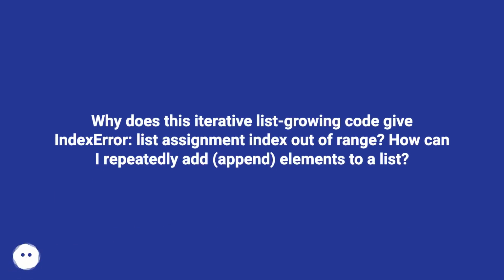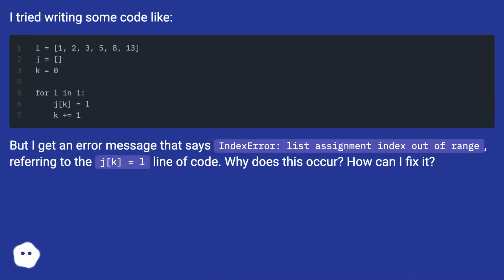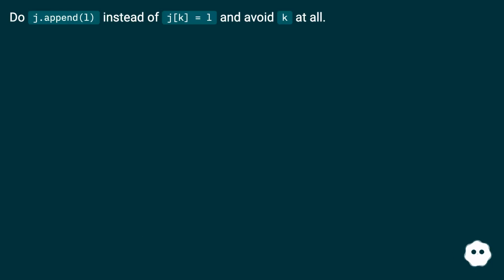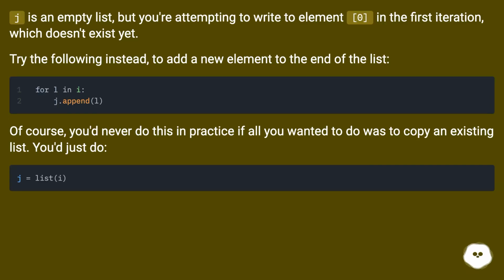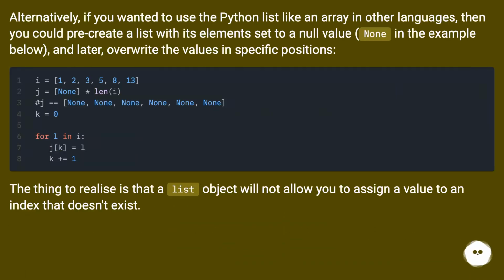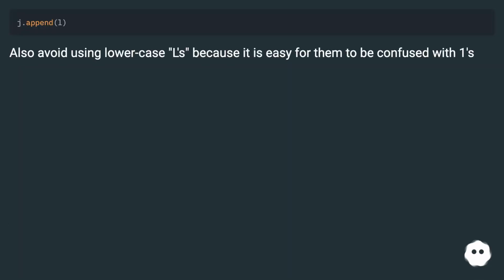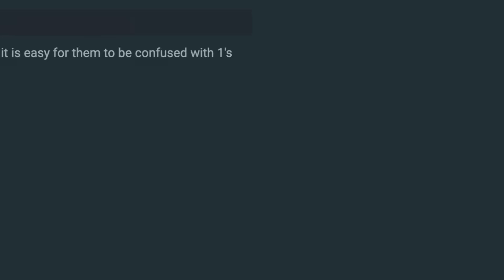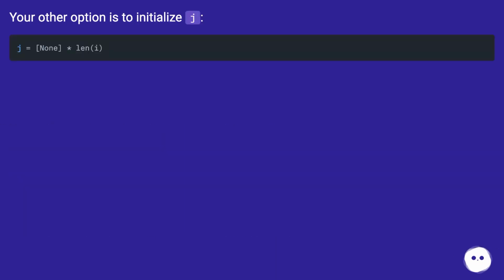Why does this iterative list-growing code give IndexError: list assignment index out of range? Ho...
Chapters
00:00 Why Does This Iterative List-Growing Code Give Indexerror: List Assignment Index Out Of Range? How C
00:30 Answer 1 Score 30
00:42 Accepted Answer Score 402
01:28 Answer 3 Score 11
01:39 Answer 4 Score 67
01:47 Thank you